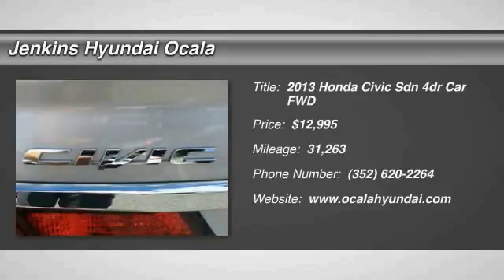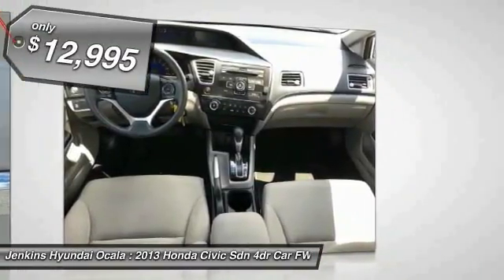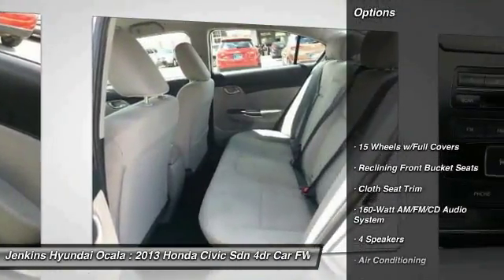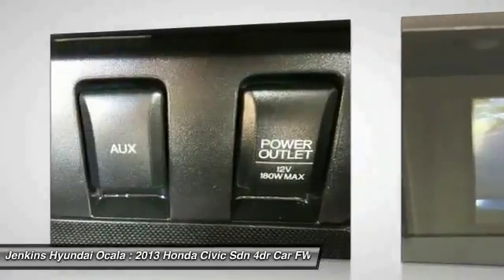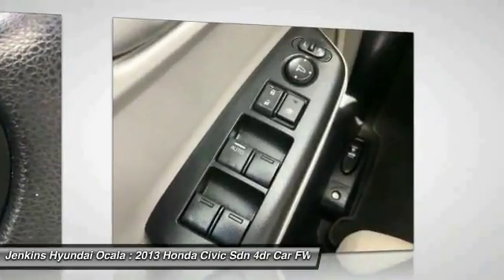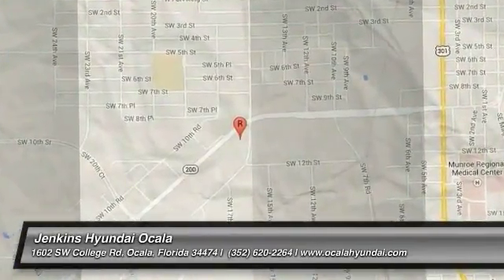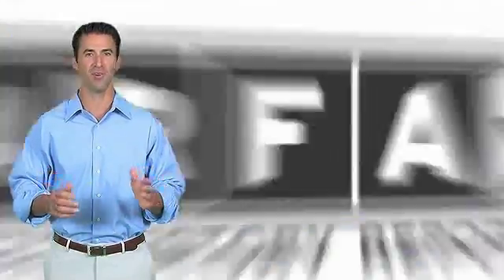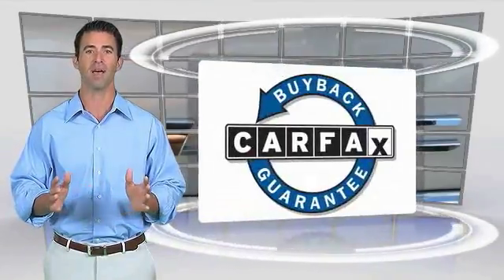2013 Honda Civic Sdn Ocala Florida Y4077A1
2013 Honda Civic Sdn LX

New Arrival! LOW MILES, This 2013 Honda Civic LX will sell fast -Backup Camera -Bluetooth Brake System Flushed, Wheel Alignment Completed, New Engine Air Filter, Multi-Point Inspected, and Vehicle Detailed -Aux. Audio Input ABS Brakes -Automatic Headlights -AM/FM Radio Based on the excellent condition of this vehicle, along with the options and color, this Honda Civic is sure to sell fast. -Front Wheel Drive Multi-Point Inspection and many other amenities that are sure to please.